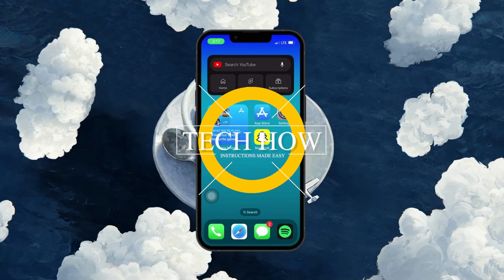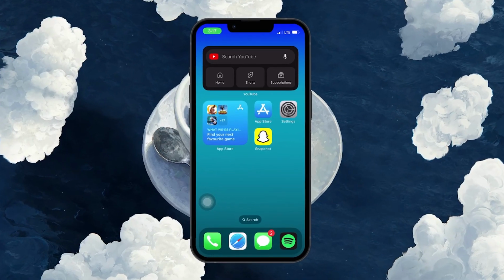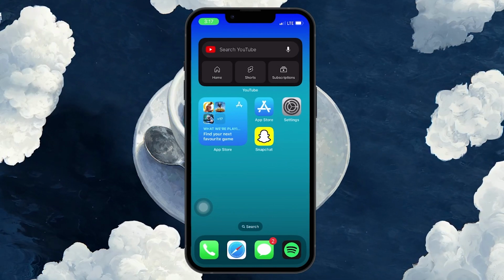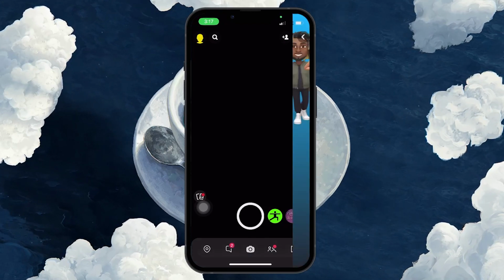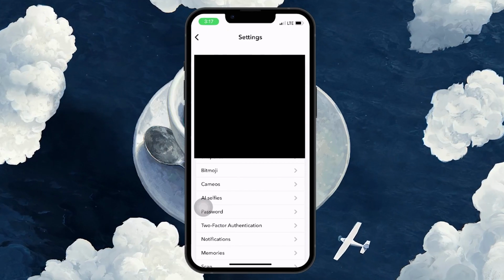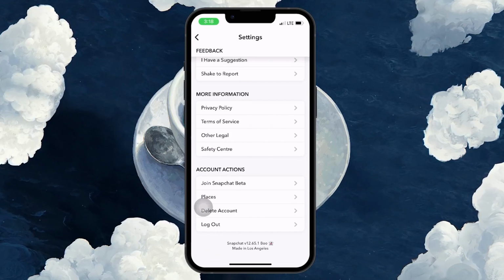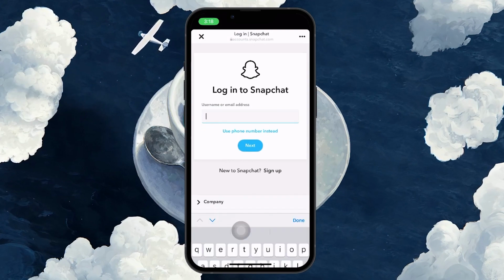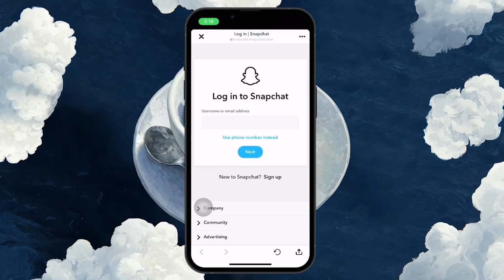How To Delete Snapchat Account on Mobile - Easy Guide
A short tutorial on deleting a Snapchat account on your mobile device.

Timestamps:
0:00 Introduction
0:13 Access Snapchat Account Settings
0:36 Delete Snapchat Account